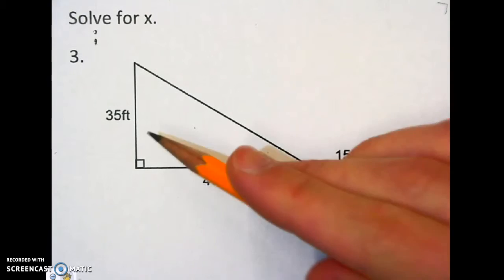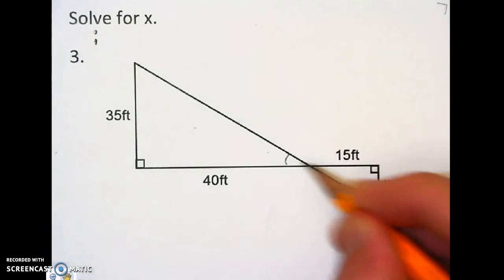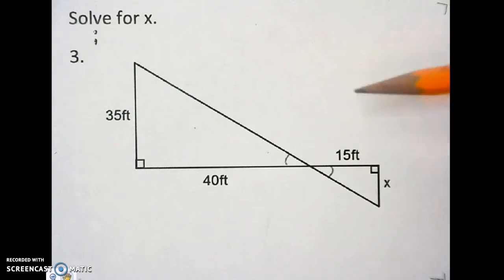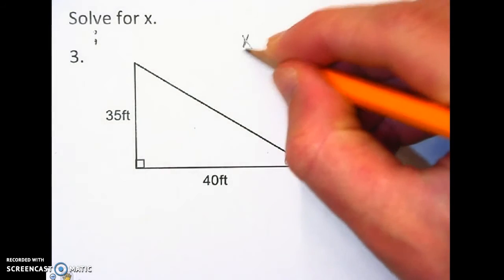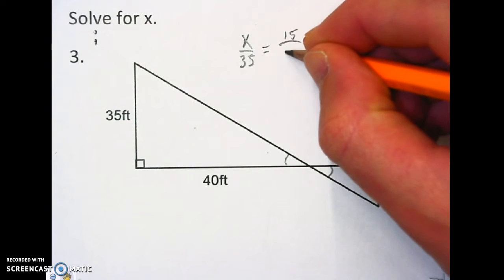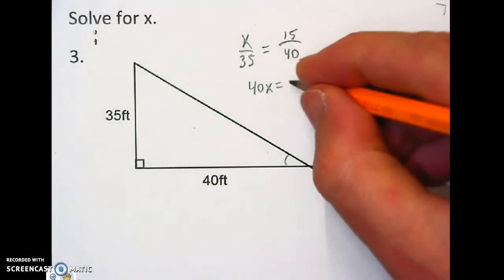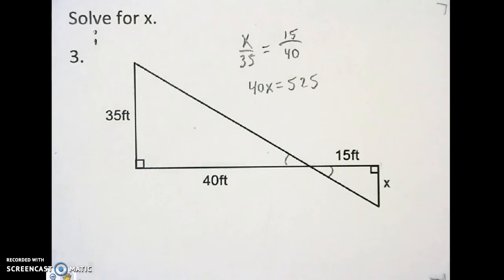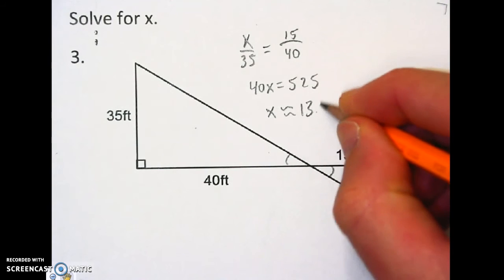3.4 Triangle Prop.